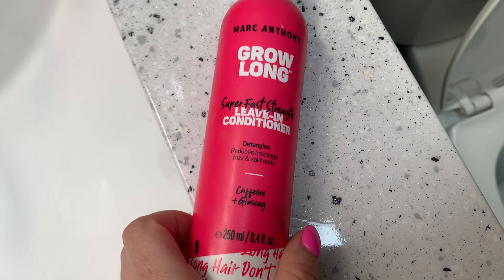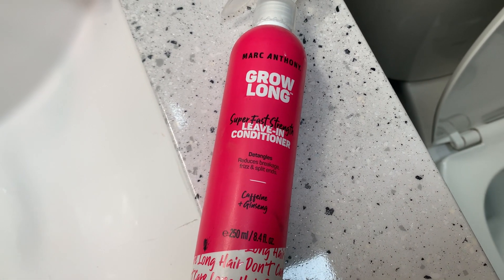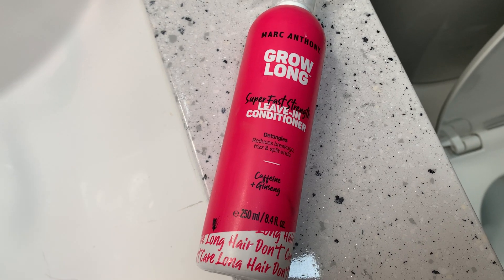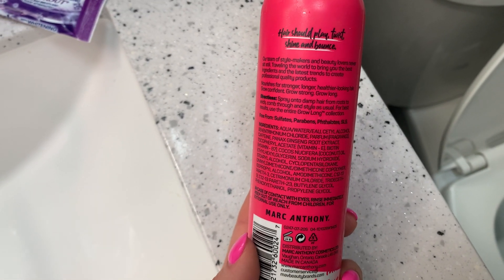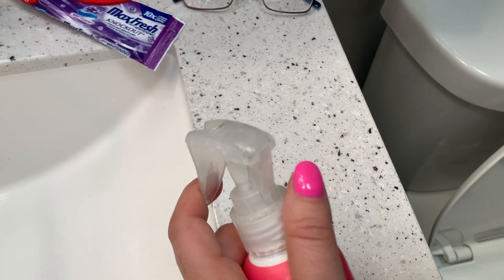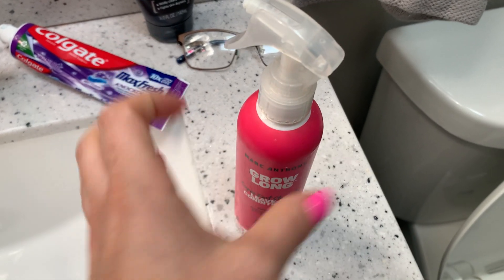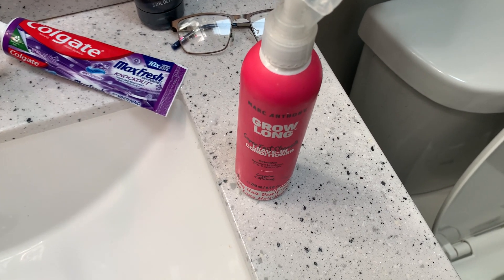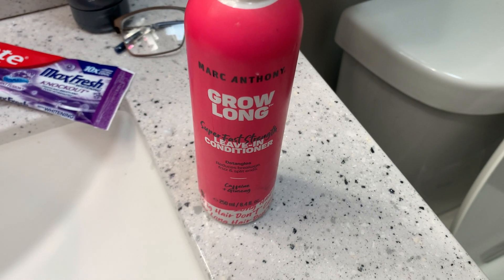✅ Marc Anthony Grow Long Leave In Conditioner 🔴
Created over 20 years ago by World Hair Styling Champion Marc Anthony to deliver premium quality True Professional products worldwide. Today the Marc Anthony Professional Styling Team continues the mission of innovation, trends and the guarantee that each product must deliver superior results to be worthy of the seal "Salon Created-Salon Approved.